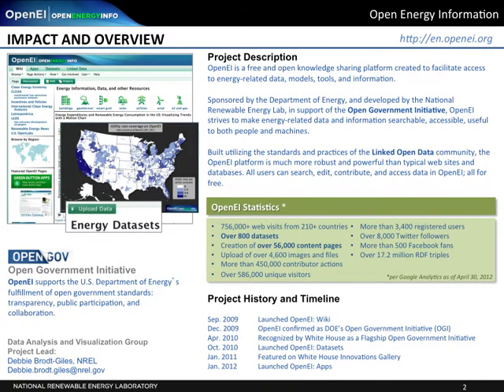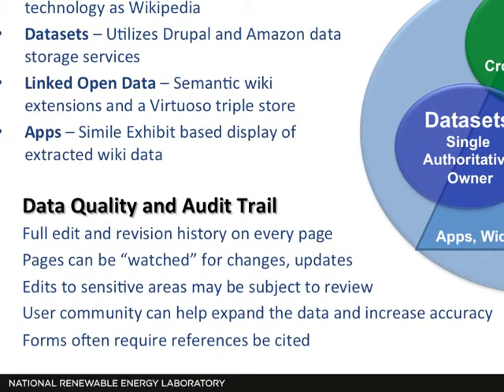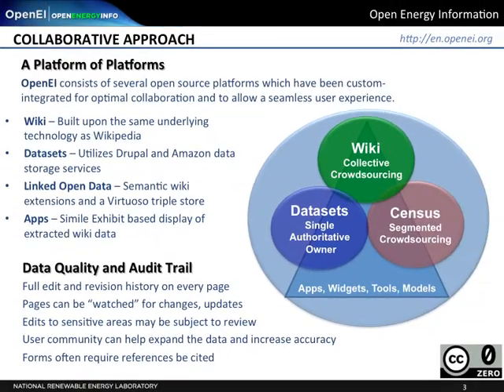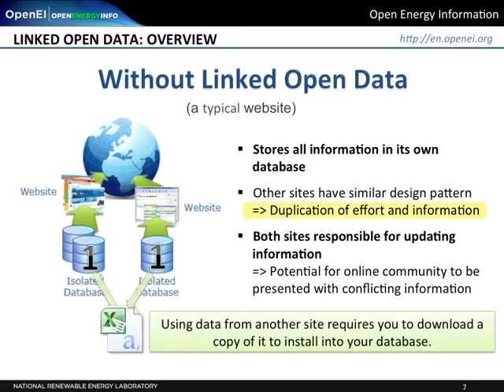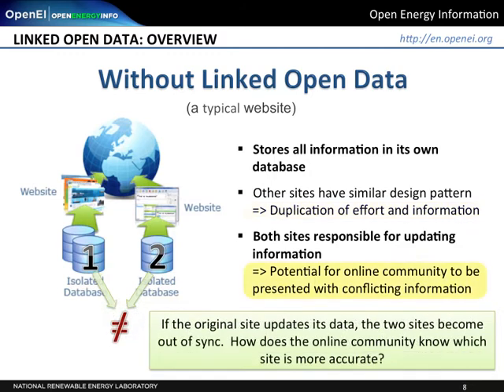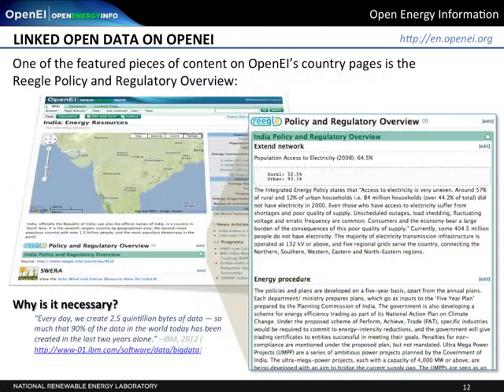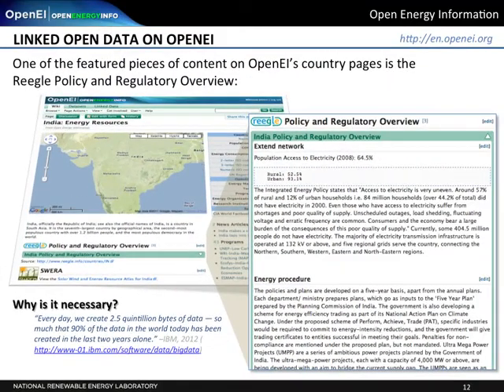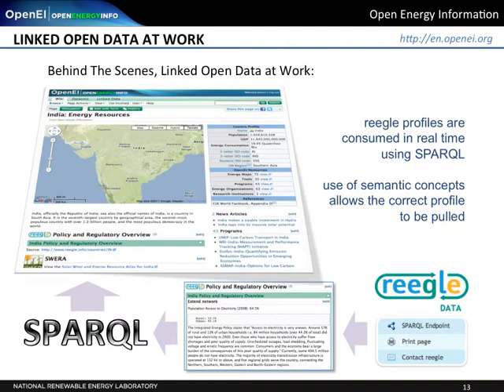OpenEI and Linked Open Data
Presentation providing an overview of OpenEI, an introduction to Linked Open Data, and an example of how OpenEI uses LOD on a regular basis.

Table of Contents:

00:25 - Impact and overview
00:46 - COLLABORATIVE APPROACH
02:46 - Crowd sourcing data ON openei
03:37 - Linked open data (LOD)
03:51 - Linked open data: overview
04:06 - Linked open data: overview
04:19 - Linked open data: overview
04:40 - Linked open data: overview
04:59 - Linked open data: overview
05:20 - Linked open data: overview
05:39 - Linked open data ON openei
06:54 - Linked open data at work
08:30 -